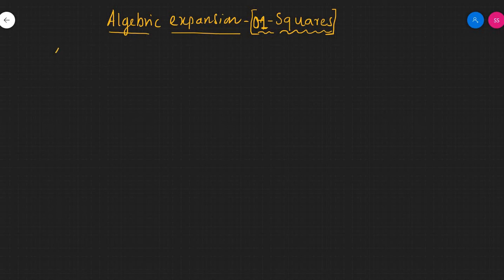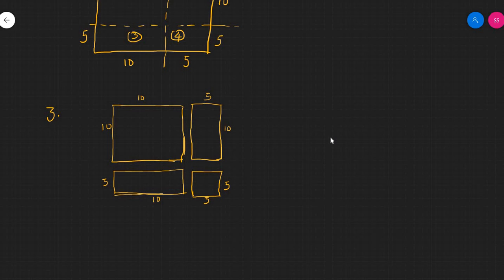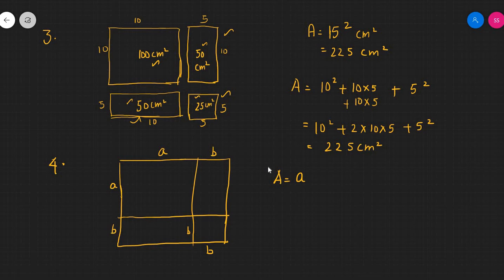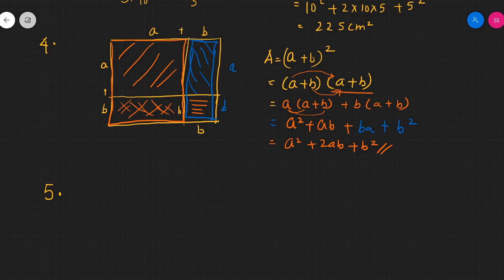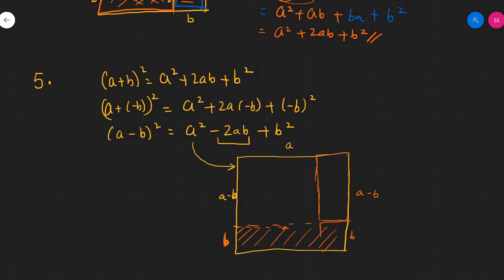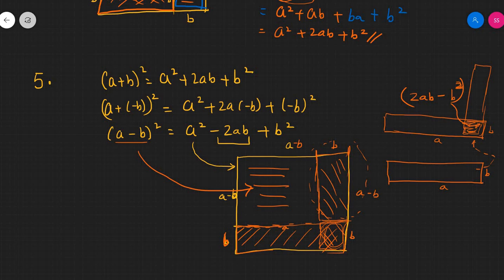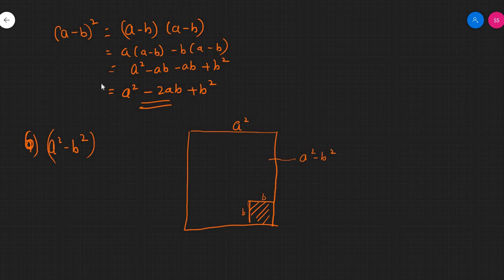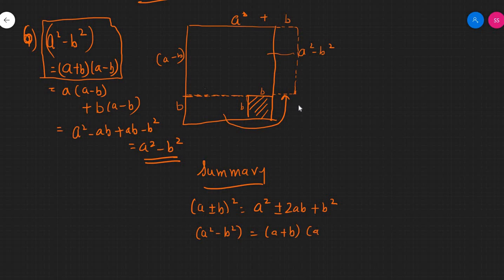03-Expansion(i)-Squares Intro-[ICSE-IX-Math]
Visual representation and algebraic expansion of
1. (a+b)^2
2. (a-b)^2
3. a^2 - b^2